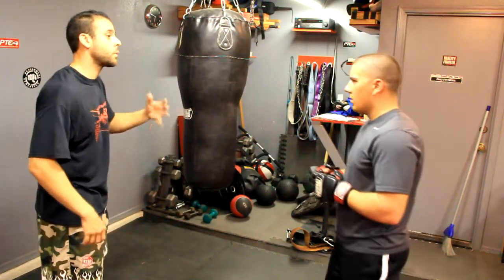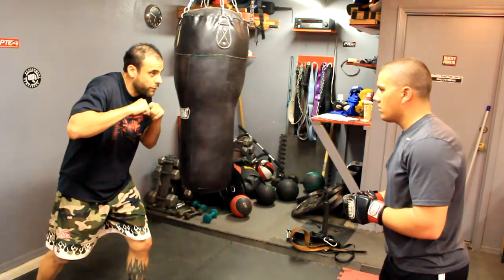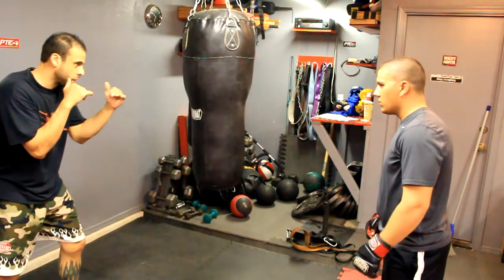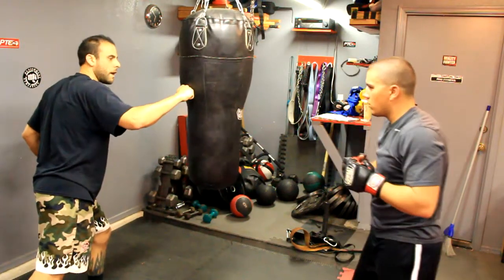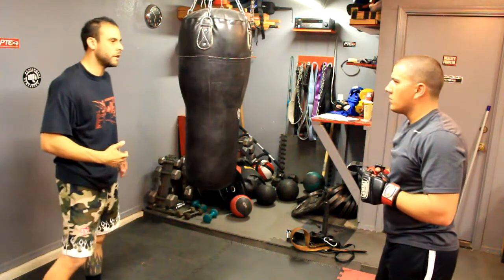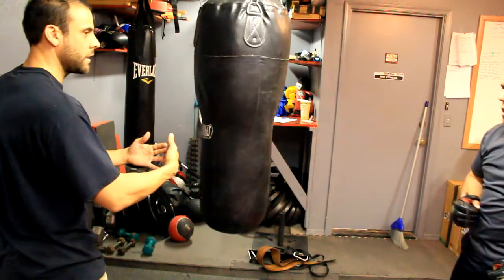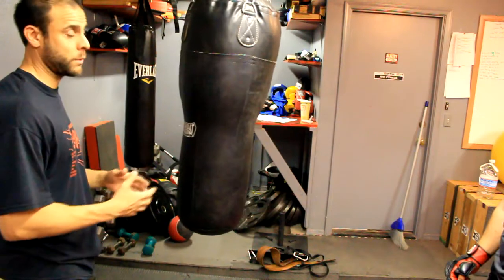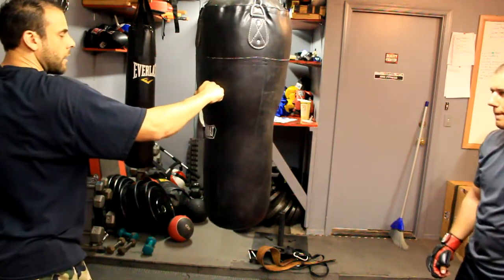MMA Striking Tips- How To Throw The Rear Cross Strike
MMA striking tips: The Rear Cross or any horizontal strike is often misunderstood when it comes to using proper body mechanics. This usually leads to injuries to the hands.

Horizontal strikes are more complex to deliver because of the different vector they have to take in order to maximize torque, or rotational power. Rich Alten explains the common mistakes that are made when executing the rear cross.